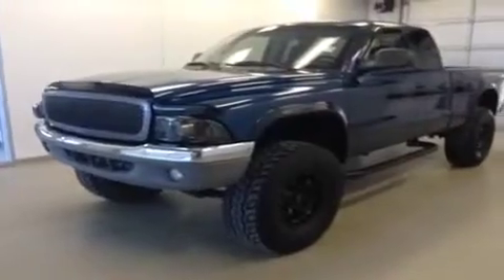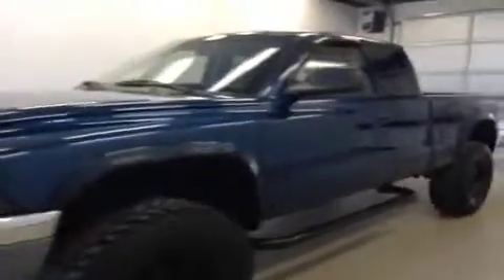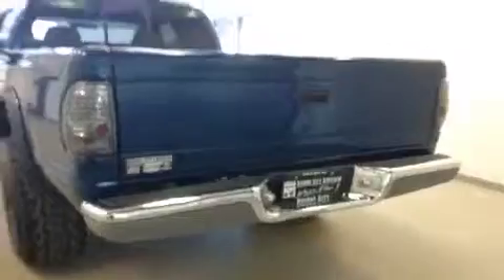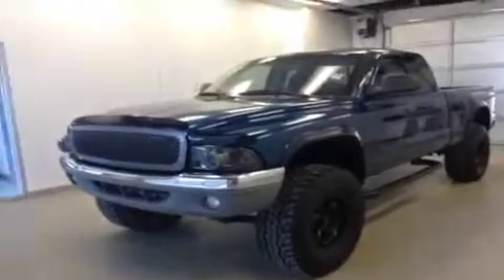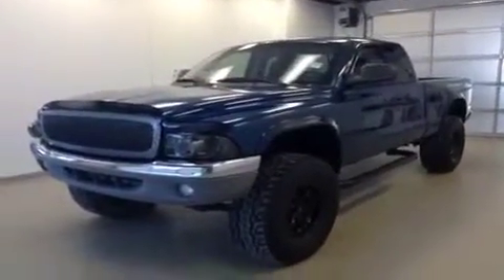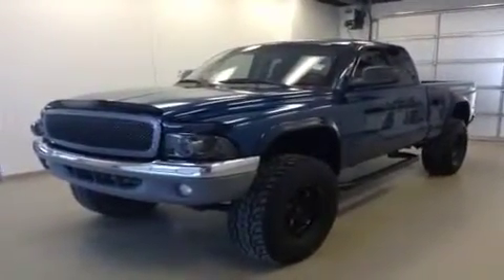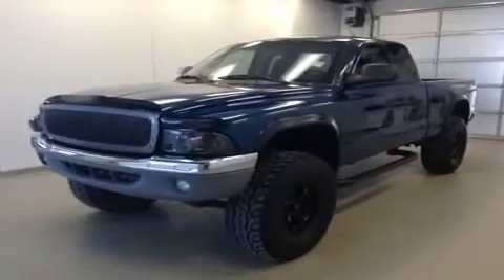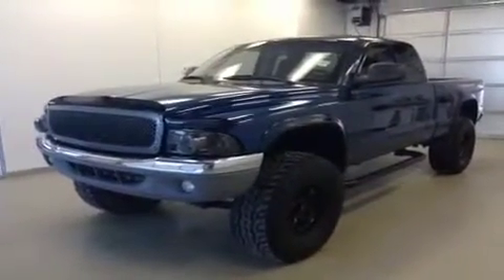2003 Dodge Dakota Club Cab 131" WB 4WD Sport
This is a 2003 Dodge Dakota Club Cab 131&quot; WB 4WD Sport with 5-Speed A/T transmission Non-Color[P99,Special Paint] color and Dark Slate Gray interior color.  This video is recorded and uploaded by cDemo Mobile Inspector.                             Detailed vehicle info with more photo(s) is available